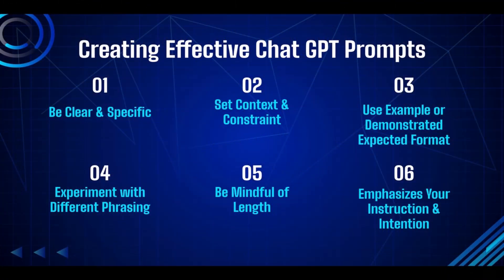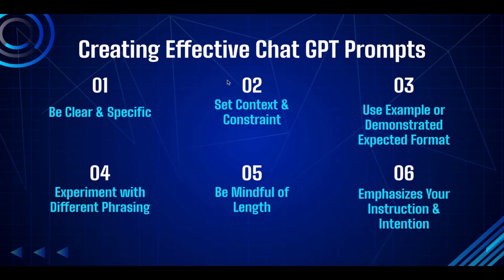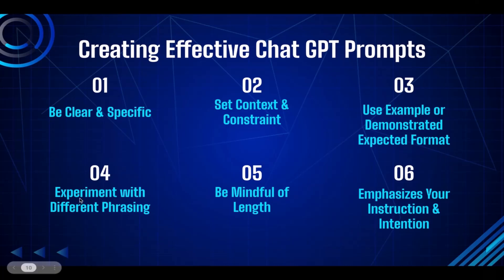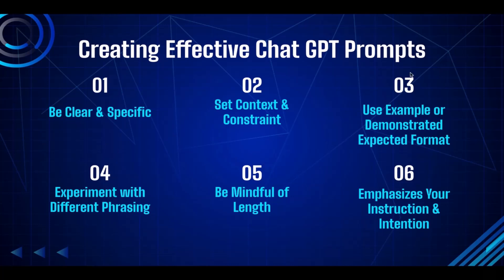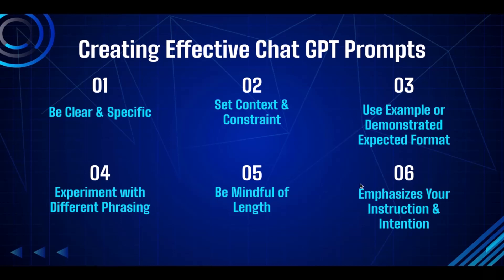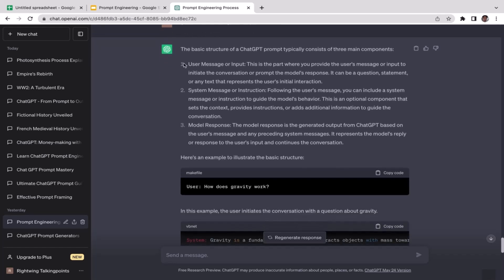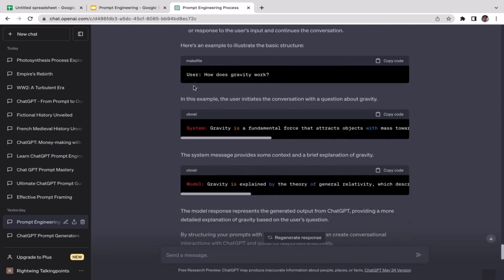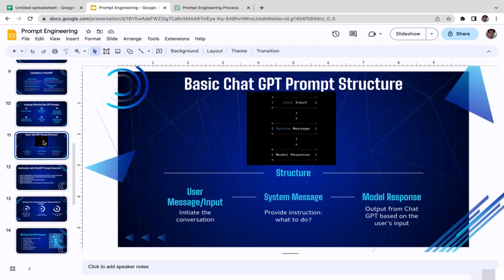ChatGPT Prompts | How To Write Effective ChatGPT Prompts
In this video, we'll discuss how to write effective chatgpt prompts, and provide some tips on how to get your chatgpt students engaged in your lessons.

Chatgpt is a great way to create interactive learning experiences for your students. By using chatgpt prompts, you can encourage your students to participate in your lessons and share their insights with you. In this video, we'll discuss how to write effective chatgpt prompts and help you get the most out of your chatgpt lessons!